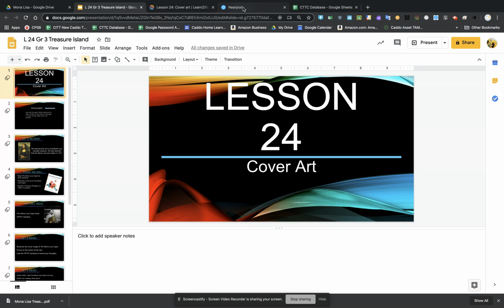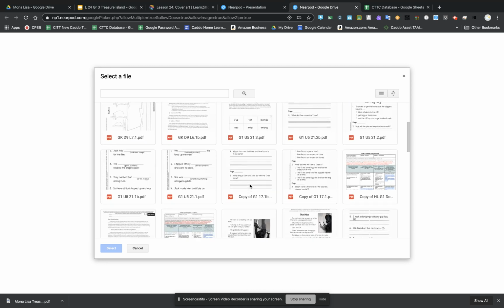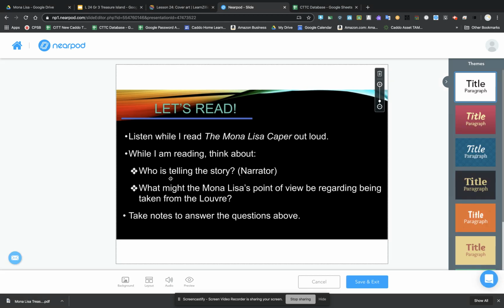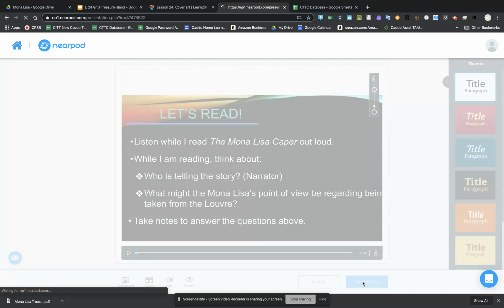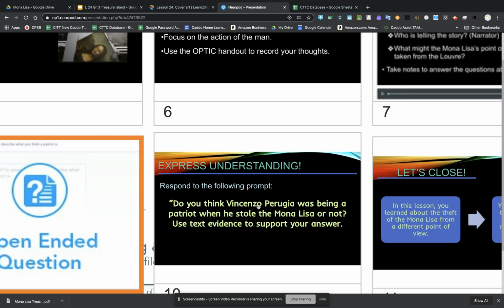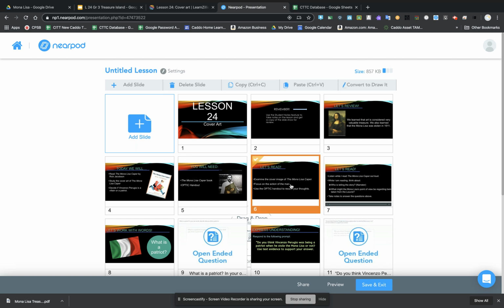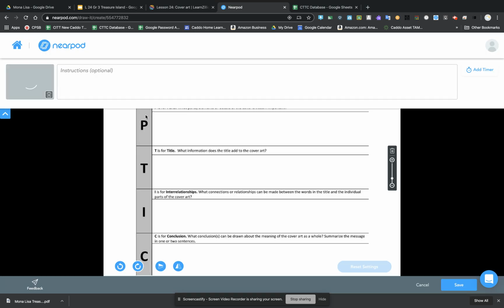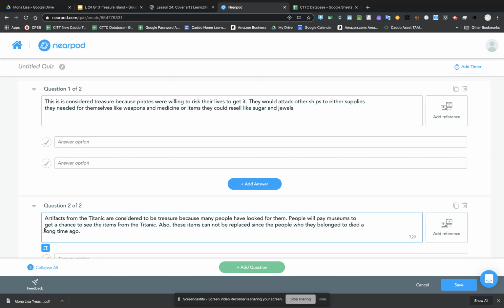Importing a Slide Deck from Google into Nearpod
This video shows how to use an already created slide deck from Google Slides or Powerpoint to create a Nearpod activity.